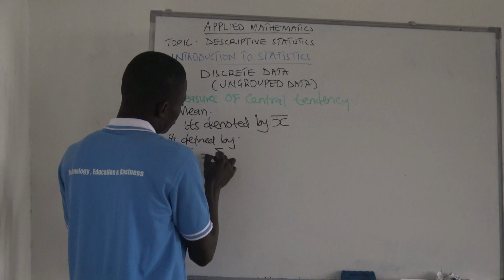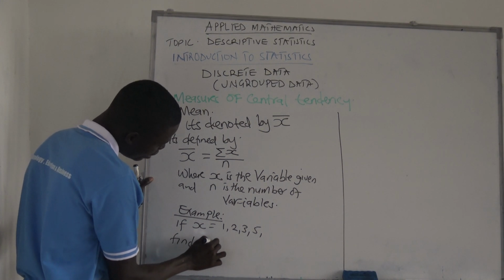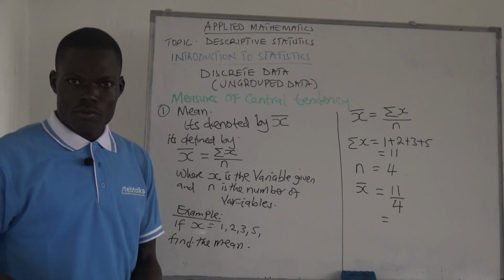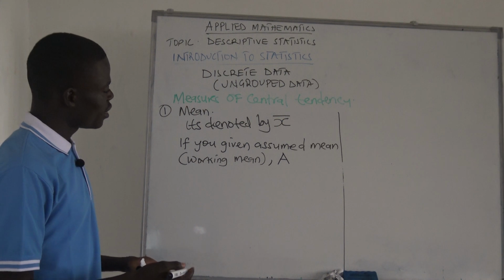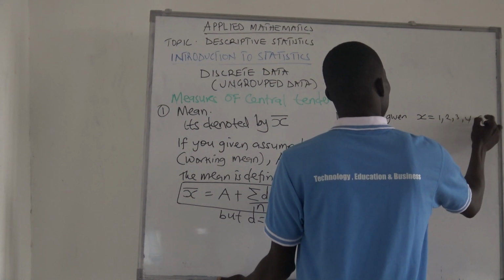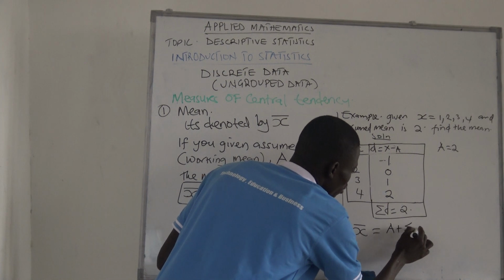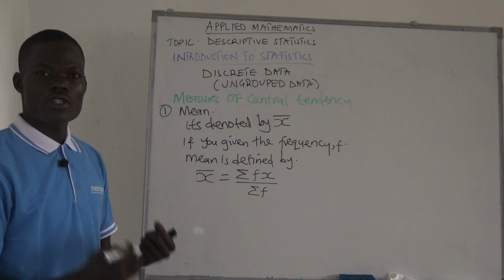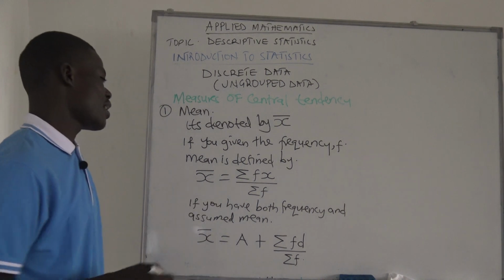Descriptive Statistics 3